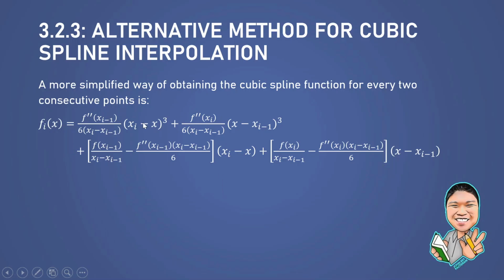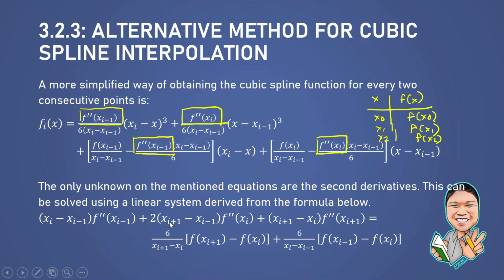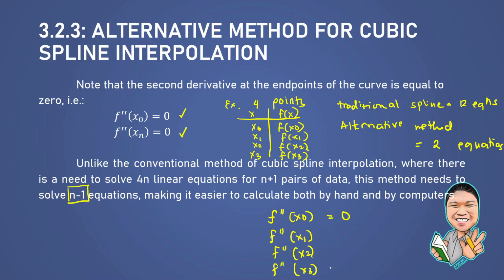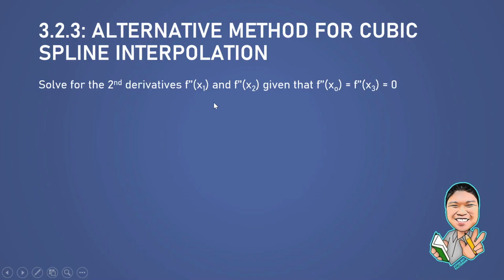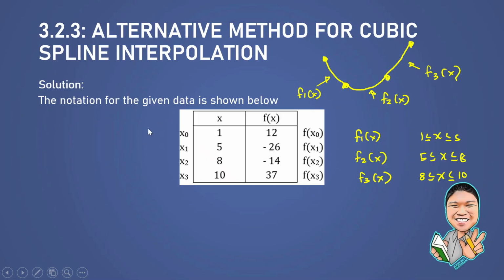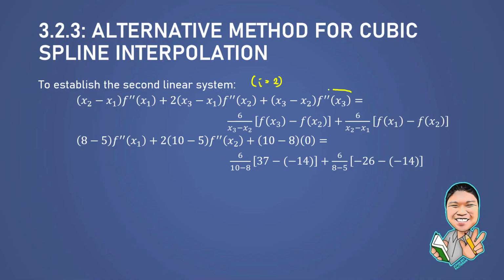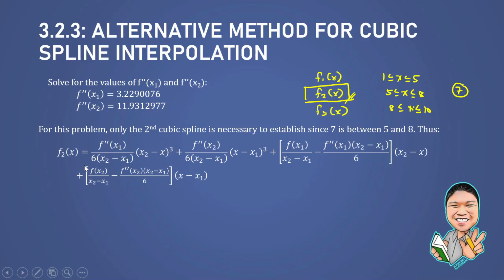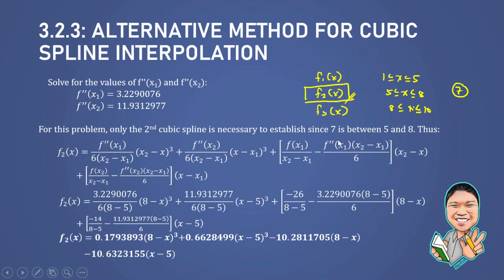3.2.3: Alternative Method for Cubic Spline Interpolation